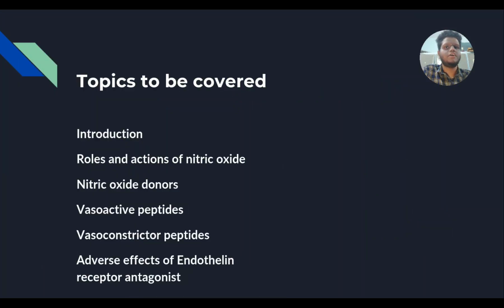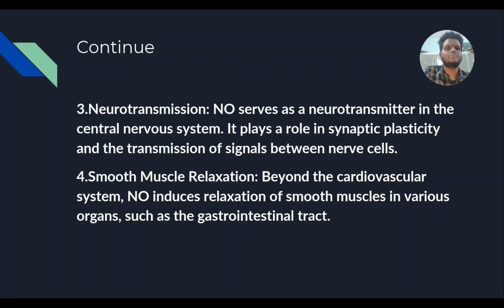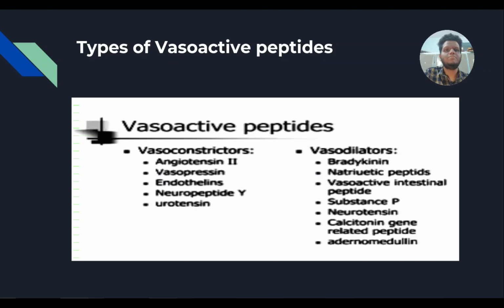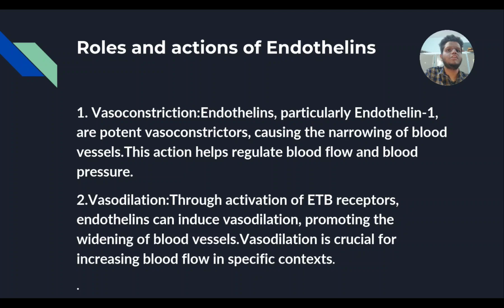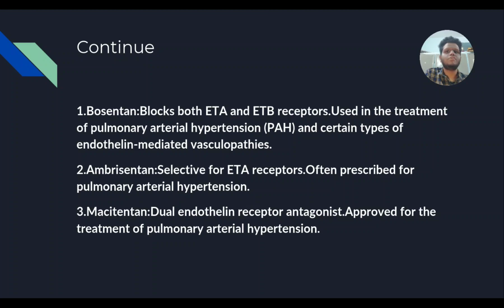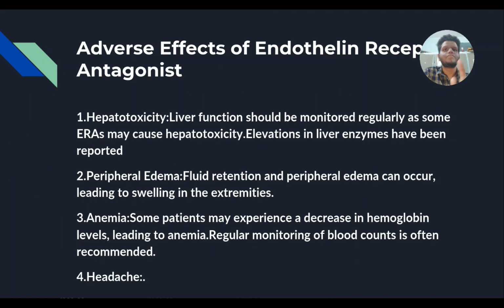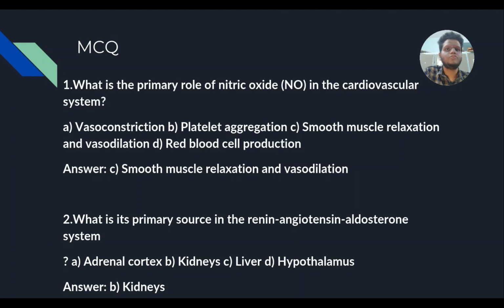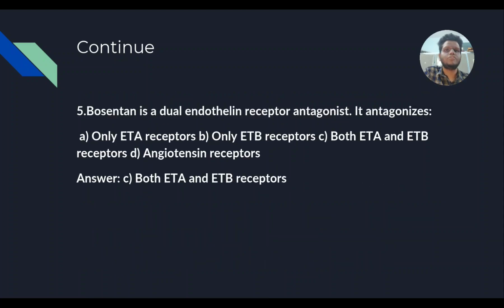73) Nitric Oxide